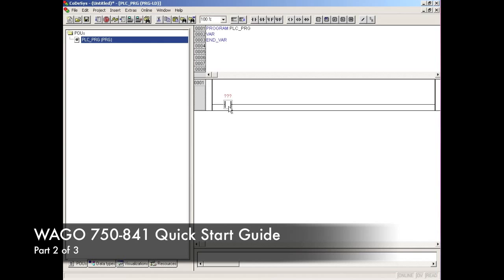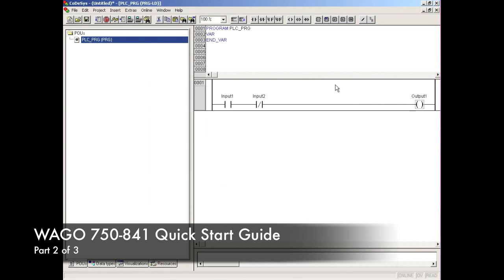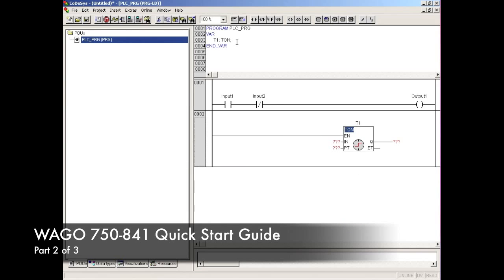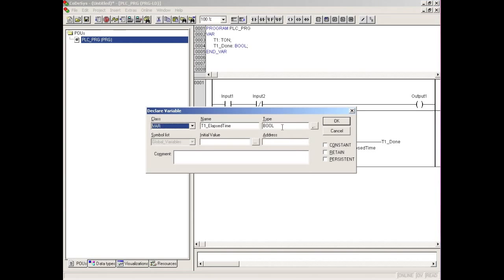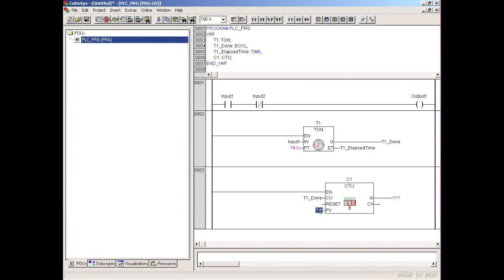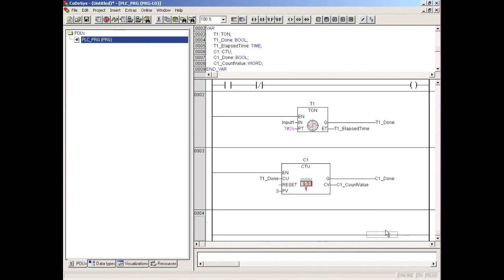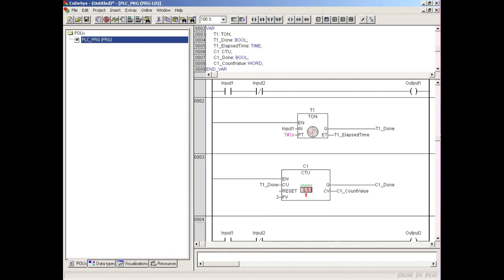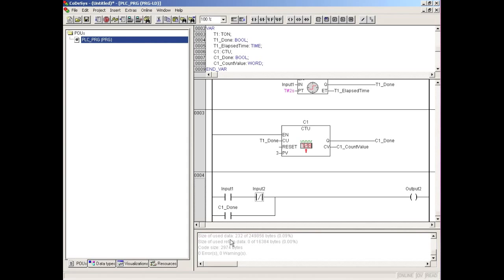WAGO CoDeSys 2 3 Quick Start Guide Ladder Example Part 2 of 3